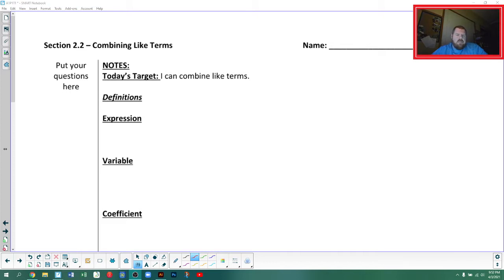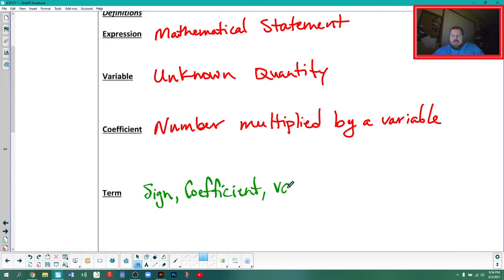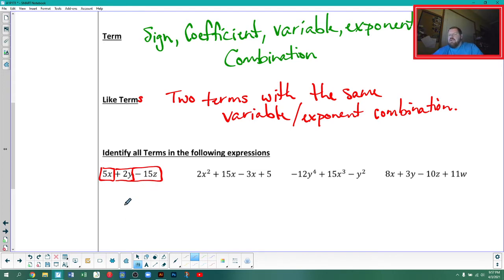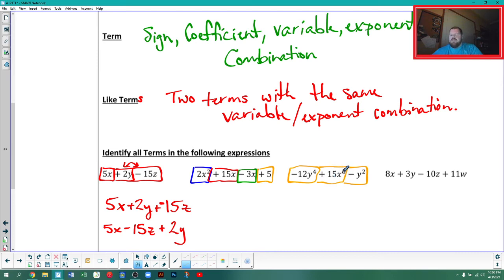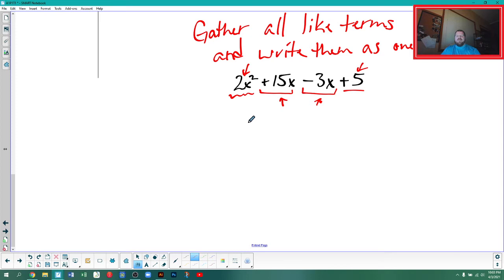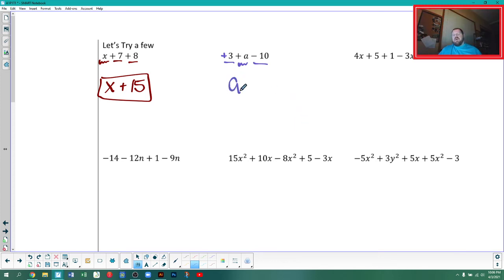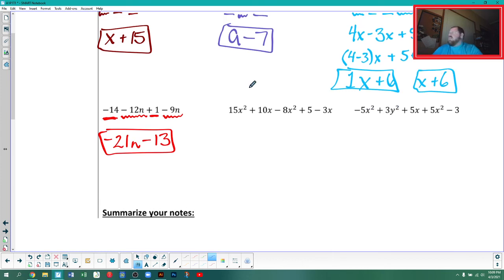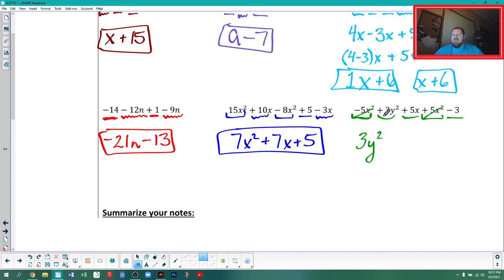Section 2.2 - Combining Like Terms - Algebra 1 Part 1